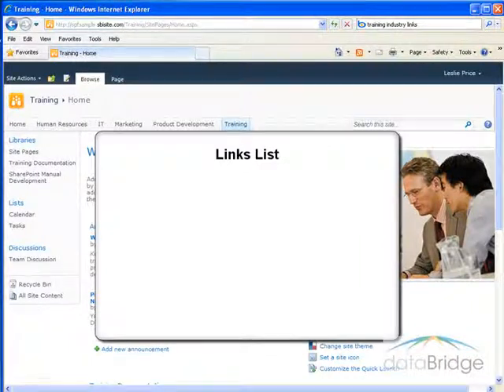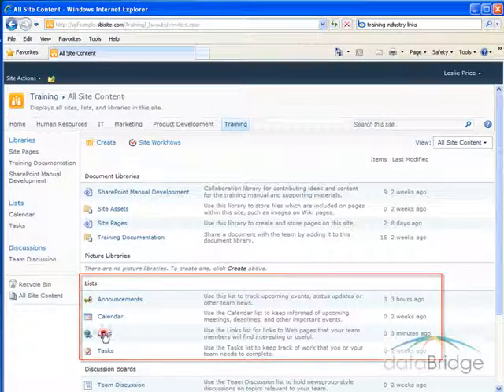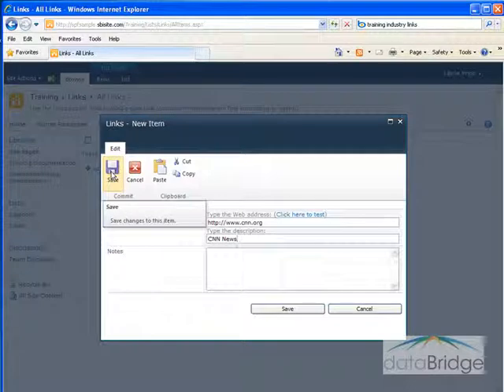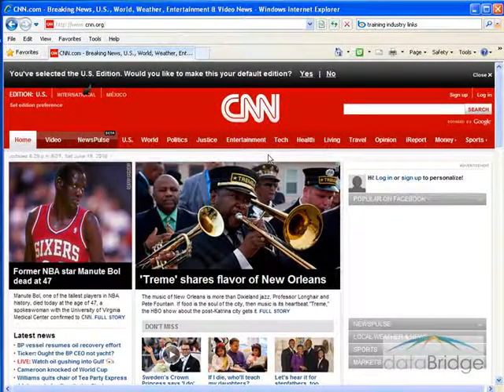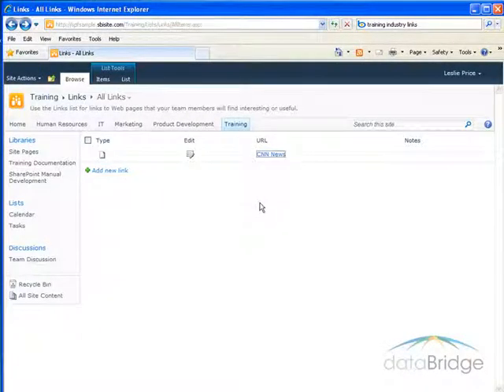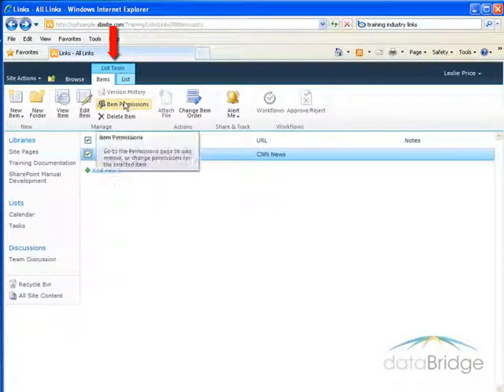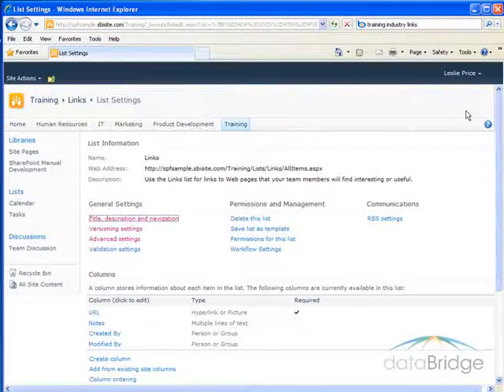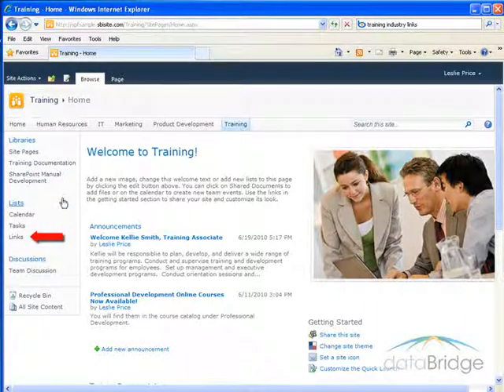Working with Links Lists in SharePoint 2010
Working with Links Lists in SharePoint 2010. dataBridge Training Videos - SharePoint is all we do!